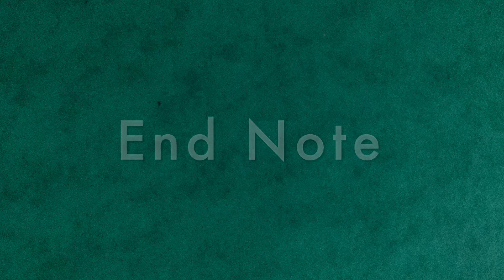Plank Day 43: 2 Minute Plank - Not Bad!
Apologies for not having the 44th Day uploaded yesterday. This one is out of my control because I made the video and uploaded it to YouTube but it’s still in the process of uploading. I think the same thing may happen with today’s episode (Day 45), but we’ll see…